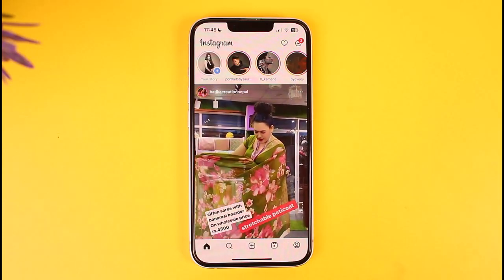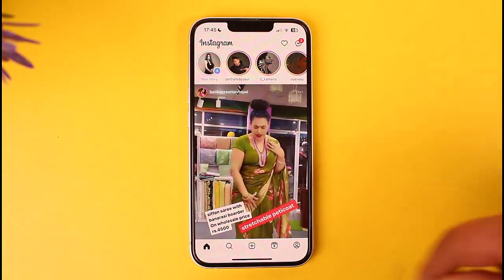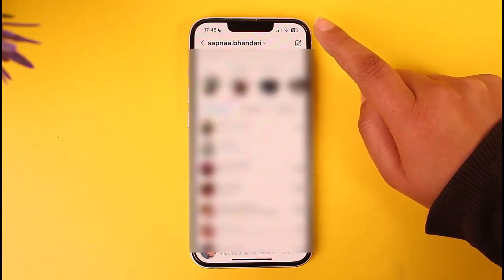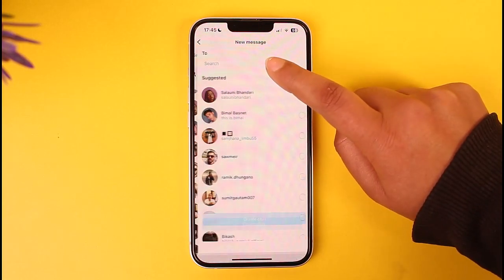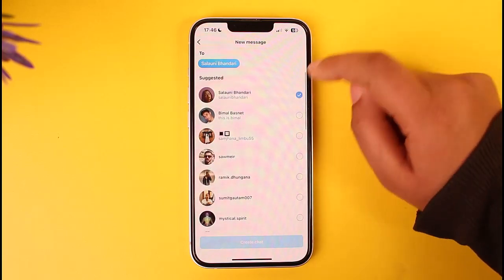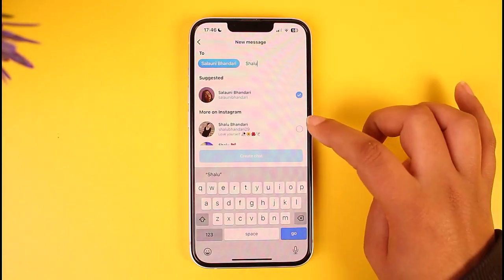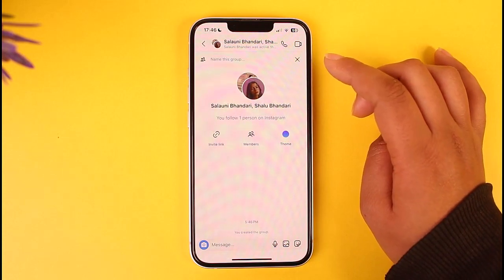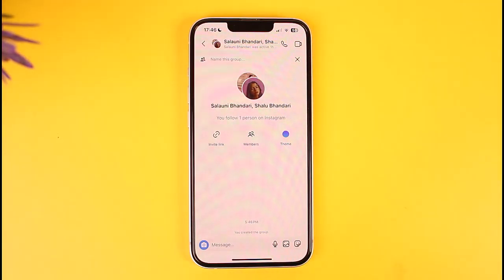How to Make a Group on Instagram !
In this tutorial, I will guide you on how you can easily make a group on Instagram by following some easy steps.
0:00 Intro
0:14 Access Instagram
0:21 Make a group
1:02 Conclusion